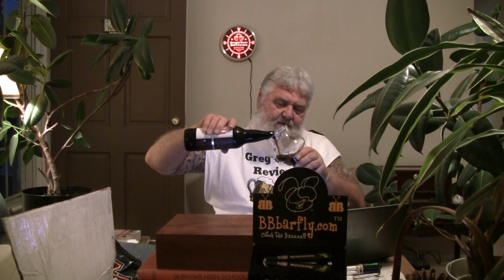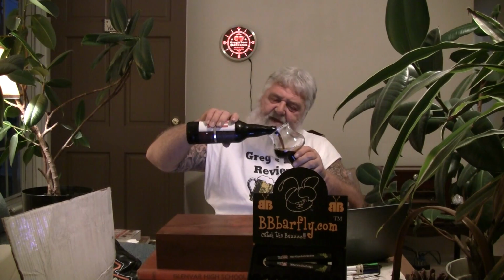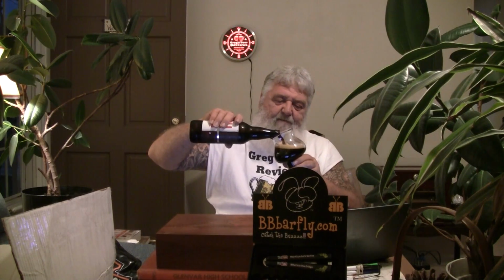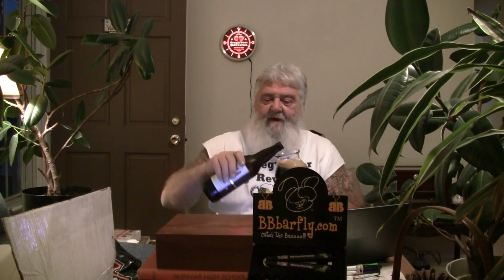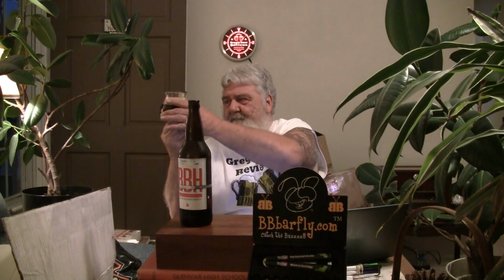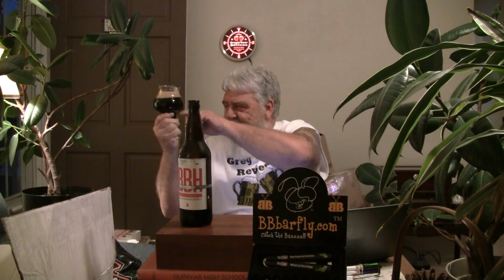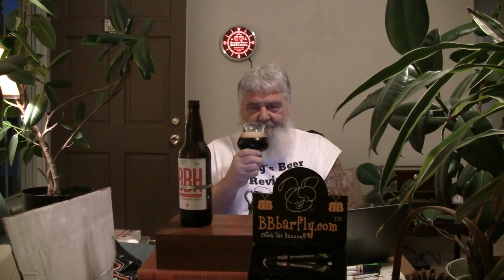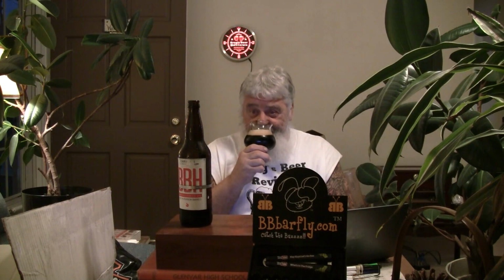Beer Review # 2098 Karbach Brewing Bourbon Barrel Hellfighter Imperial Porter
Karbach Brewing Bourbon Barrel Hellfighter Imperial Porter
BEER SCALE
1- UNDRINKABLE
2- F
3- D
4- C
5- B-
6- B
7- B+
8- A-
9- A
10- A+
CHEERS!